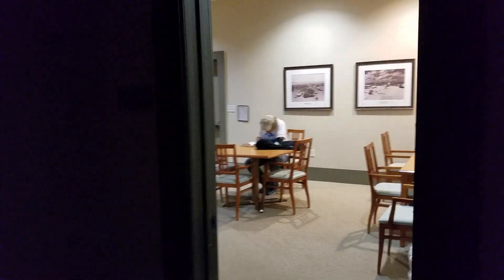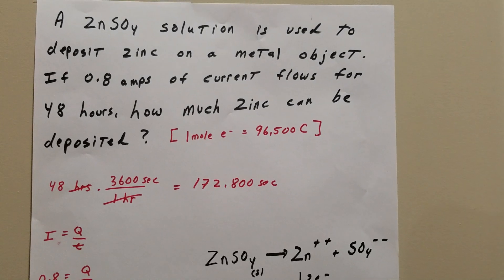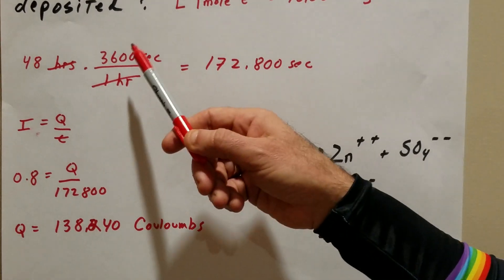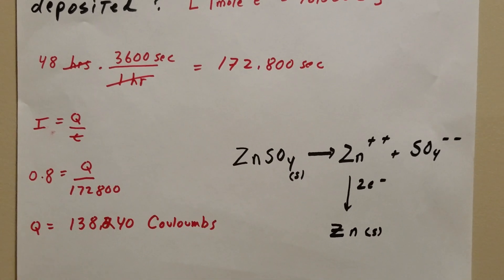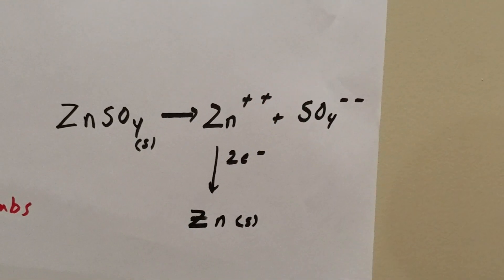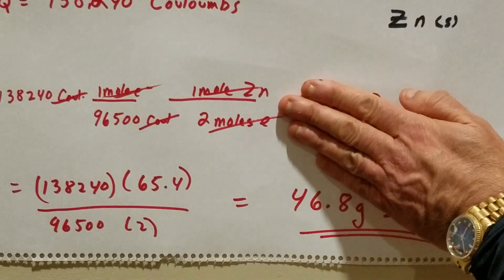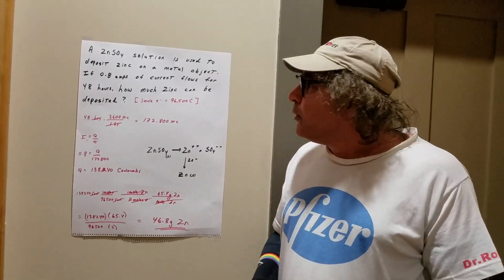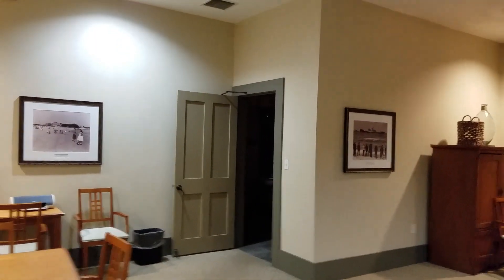Electrolysis 4 - Electrochemistry - ORGOMAN - DAT DESTROYER - Dr. Romano